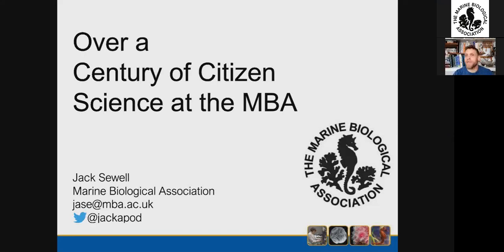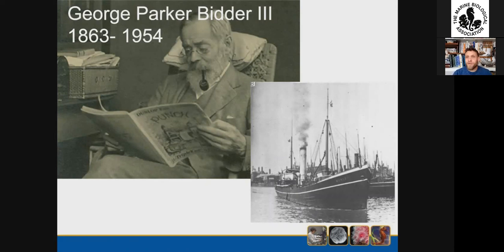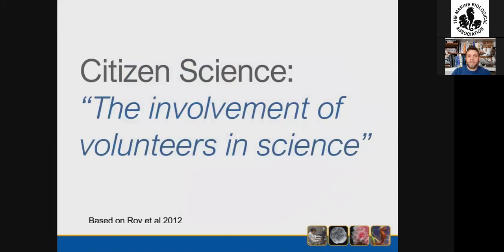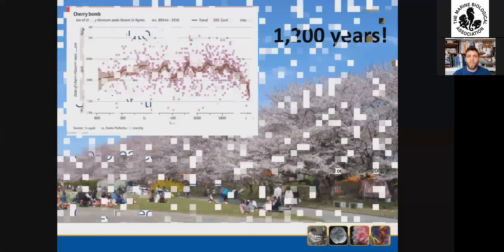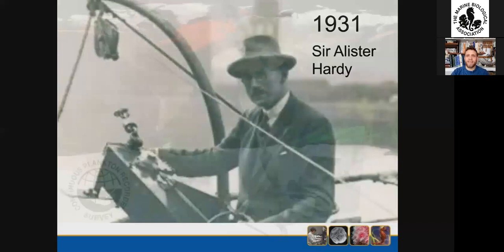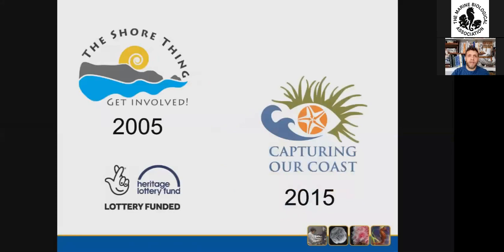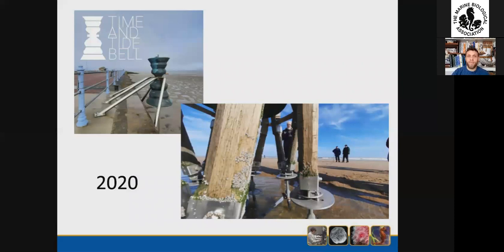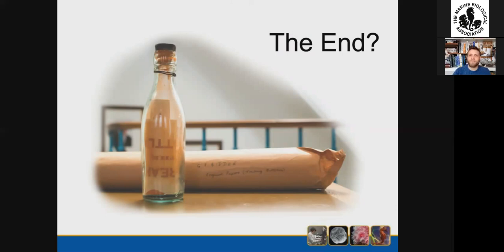A Century of Citizen Science at the MBA. Jack Sewell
You may have followed last week’s MBA social media citizen science take over by the data and outreach teams, you may also have come along to a BioBlitz or helped out with a Capturing our Coast Survey, but did you know that citizen science has been an important part of the MBA’s research and outreach for well over a hundred years? In my talk, I will introduce citizen science as a concept – what it is and why we do it – and take a look back at some historic uses of citizen science by the MBA as well as what we are doing now and what we plan to do in the future.